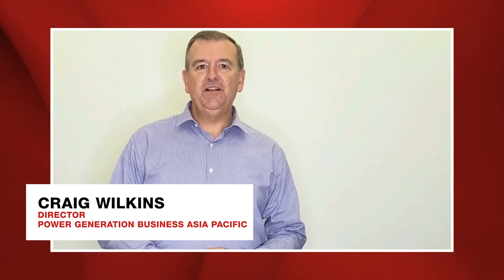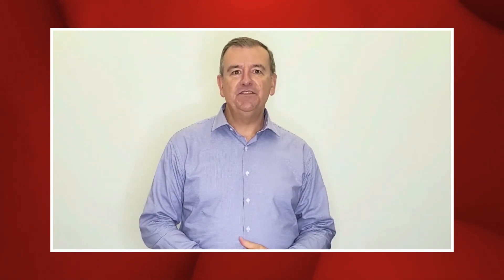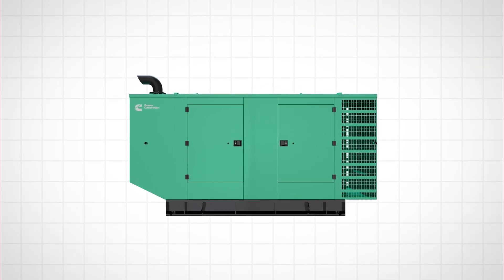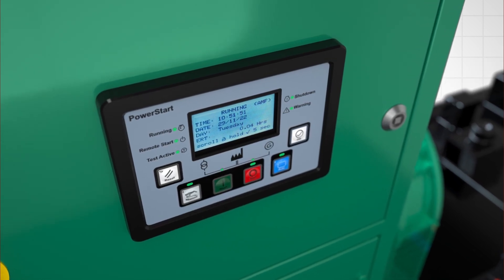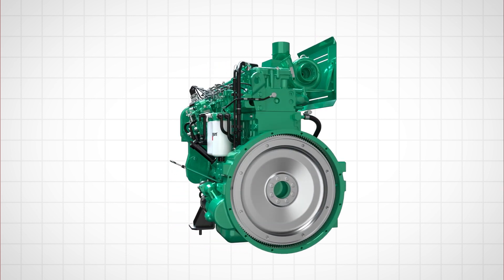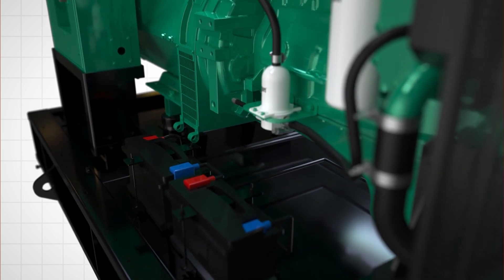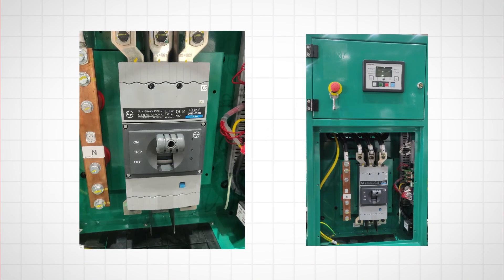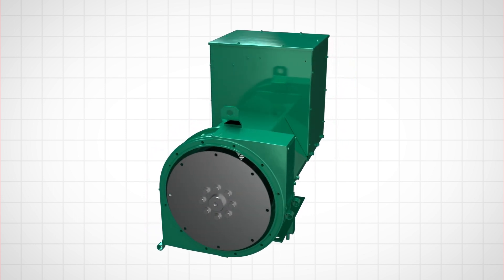Cummins Power Generation: The I-Range generator sets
In our latest range of fit-for-market (FFM2.0) low kVA products, the new adapted and optimized I-Range reinforce the 40 – 330 kVA lineup, bringing enhanced value along with the usual quality that has been designed to meet your market’s most critical needs: with Cummins’ legendary dependability and more than 100 years of expertise, we offer complete and reliable power that is Always On.

Made and positioned for non-CE markets in Asia, a highly diversified marketplace with very different market expectations and local regulations. We took feedback from our customers to make our products more attractive. Balancing cost and performance is not easy, but the challenges pushed us to do things more innovatively, creating adaptable power for today. The I-Range generator sets cover 20 models spanning the non-CE markets, of which we have plenty in the Asia Pacific region.